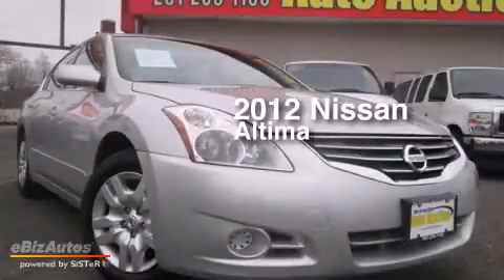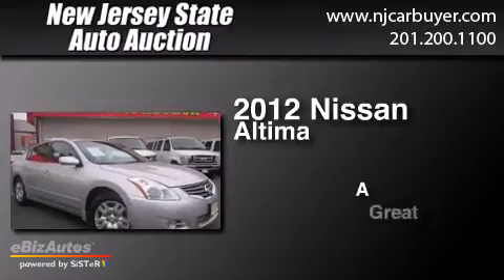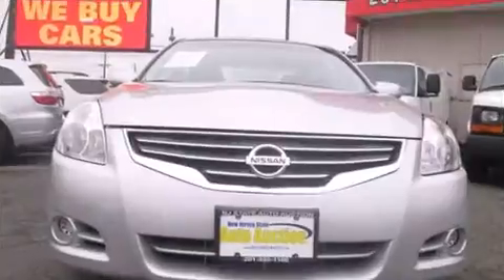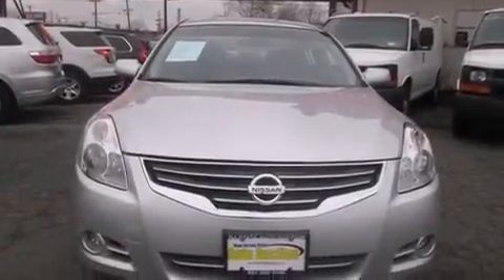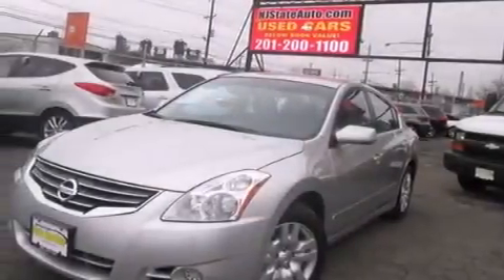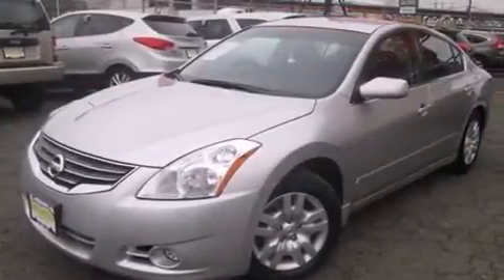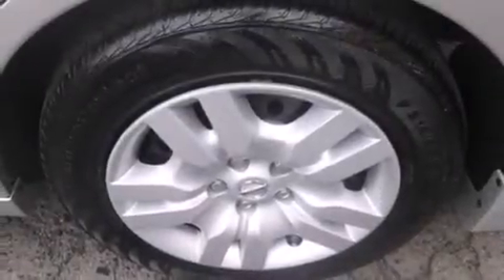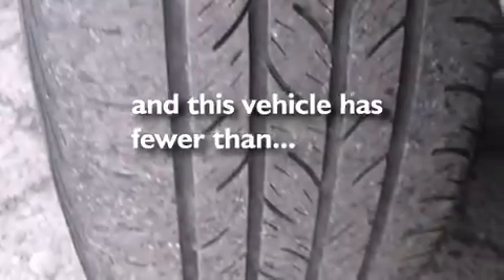Used 2012 Nissan Altima New York NY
We have been honored to serve the Jersey City NJ area , we promise that your experience at our dealership will exceed your expectations ! Year : 2012 Make : Nissan Model : Altima Engine : 2.5L 4 CYLINDER Trans . : Unspecified Exterior : Brilliant Silver Metallic Miles : 44,830 Interior : Charcoal New Jersey State Auto Auction 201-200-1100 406 Sip Ave Jersey City , NJ 07306